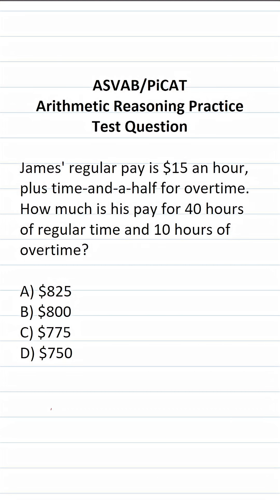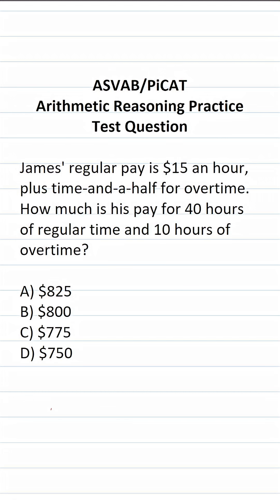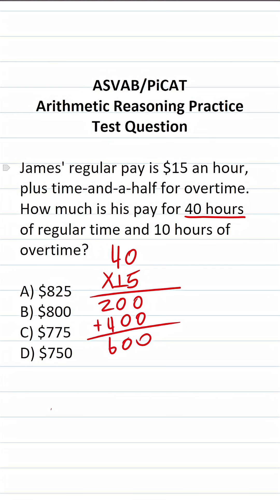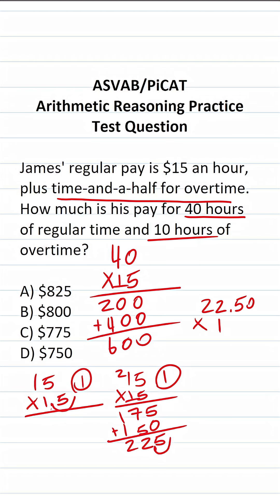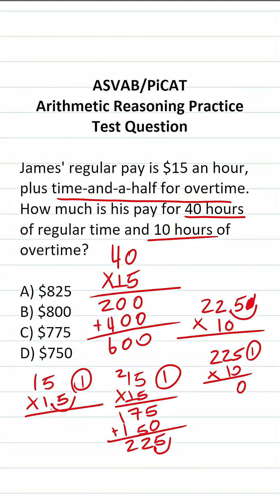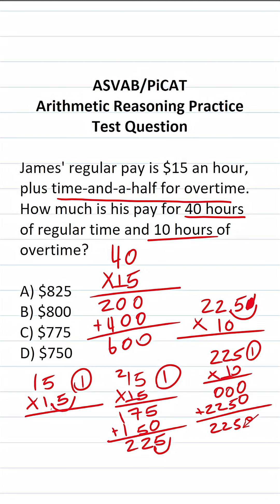Multiplying Decimals: ASVAB/PiCAT Arithmetic Reasoning Practice Test Q acetheasvab w/